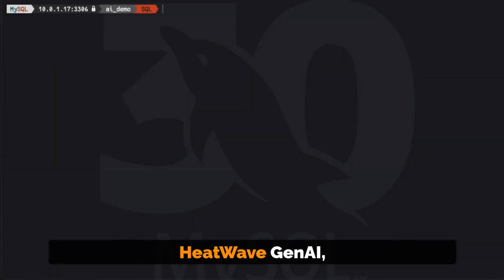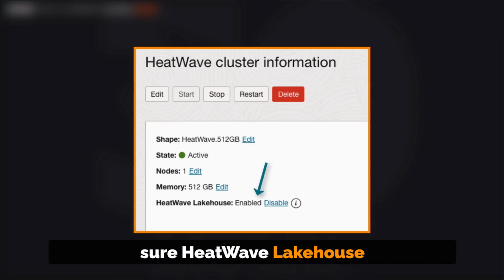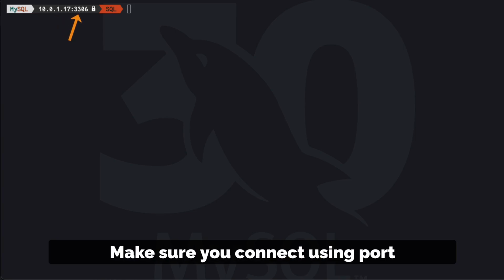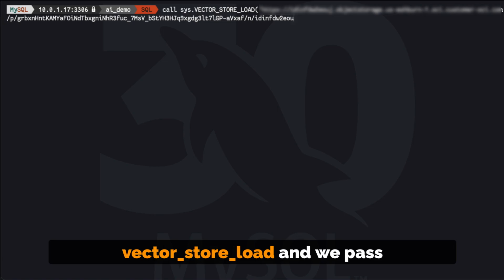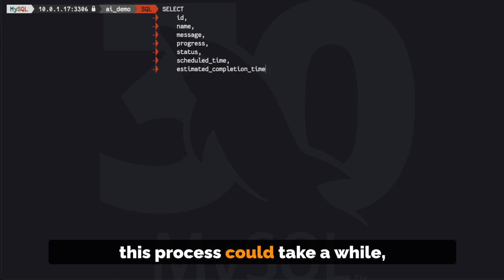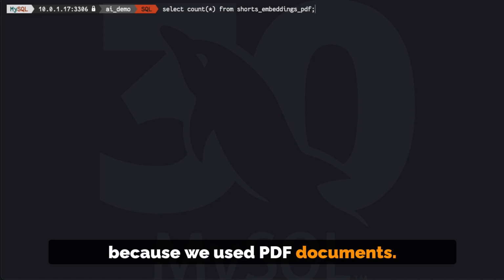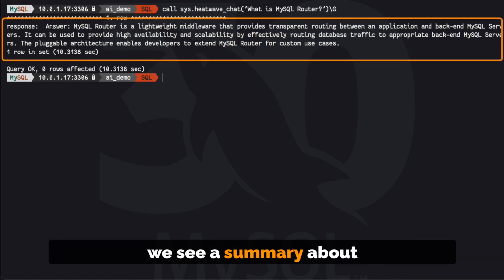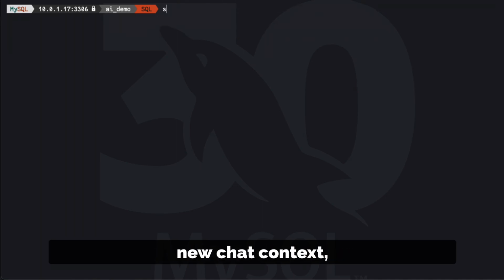Episode-076 - A Quick Intro to HeatWave GenAI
This video will demonstrate how to quickly get started with HeatWave GenAI. Using a built-in stored procedure, we can easily generate embeddings from source PDF documents. We then use another built-in stored procedure to run an AI-powered ‘chat’ bot.